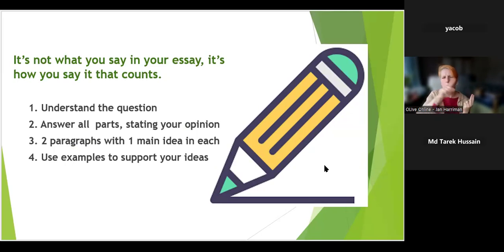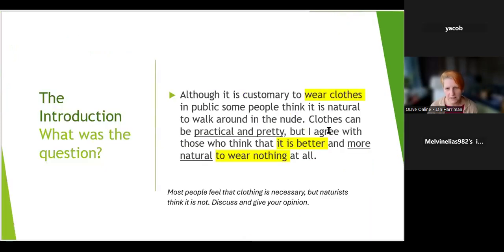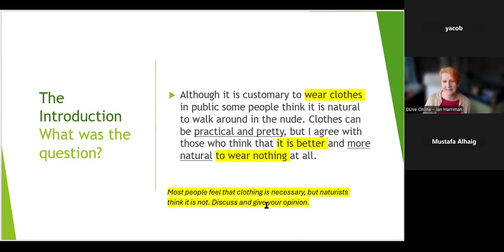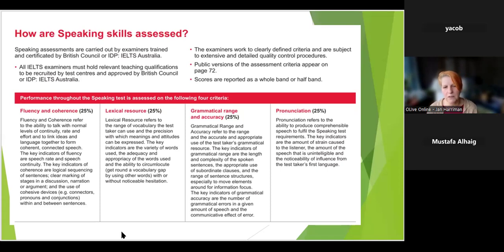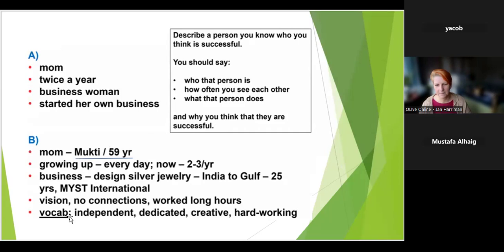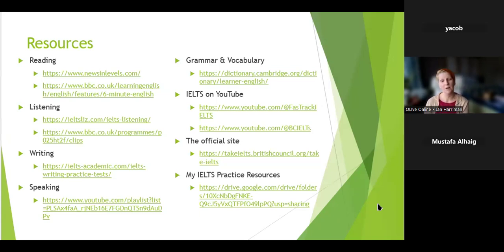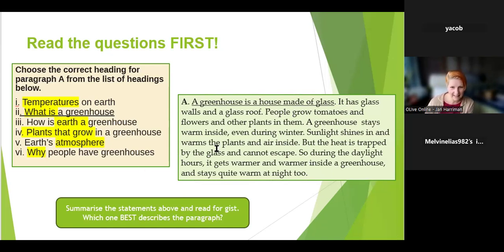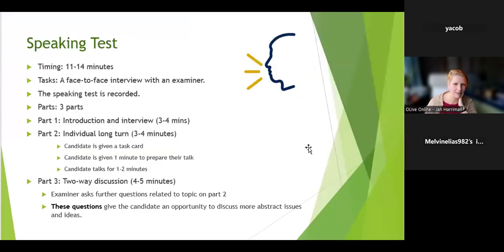Academic English and IELTS OLIve 2025 Week 4